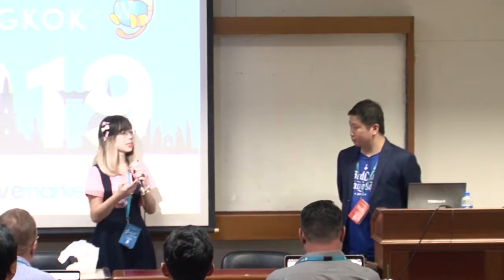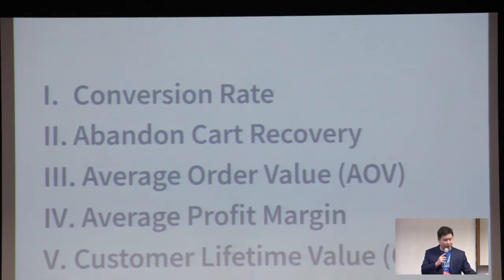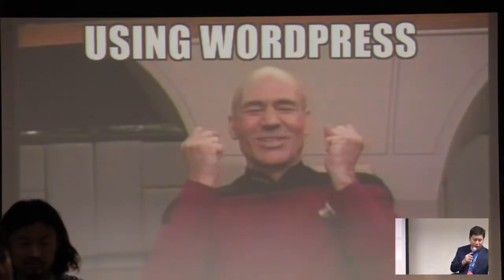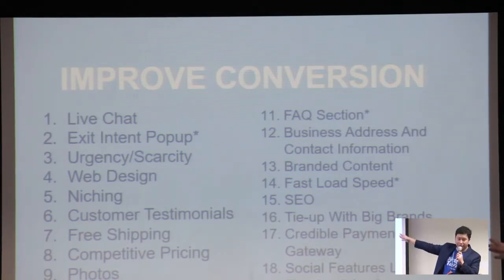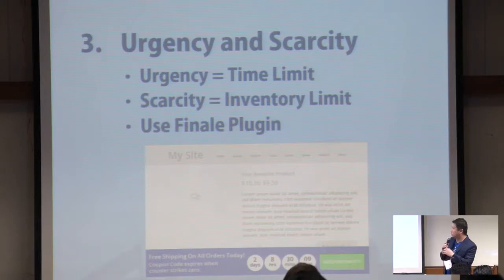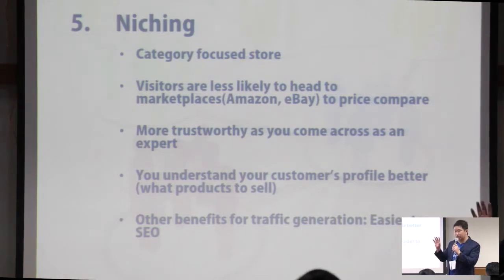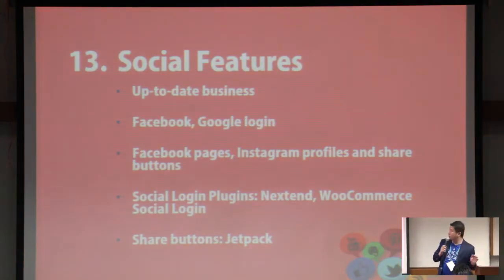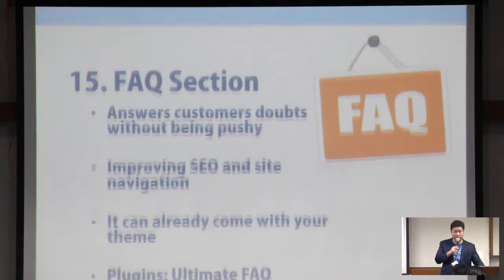Henry Hoe: Higher Conversion Rate in Your WooCommerce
Henry will be speaking on Conversions, Average Order Value and Average Profit Per Sale to immediately find out what is wrong or lacking with your e-Commerce business to take it to the next level. Listen through this session and implement the actionable information and watch your business double it’s earning for 2019. You don’t want to miss out on this!